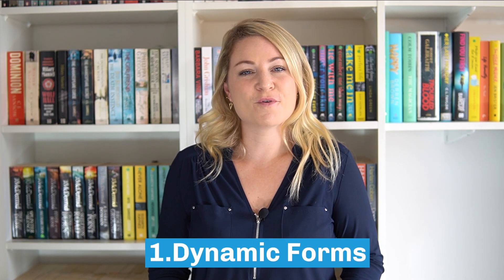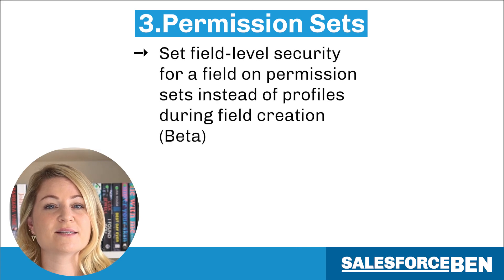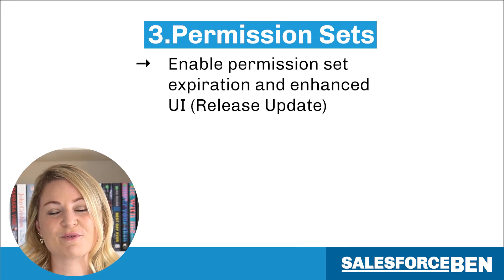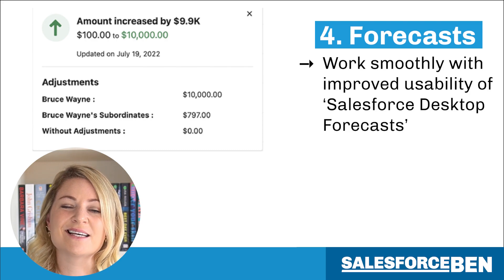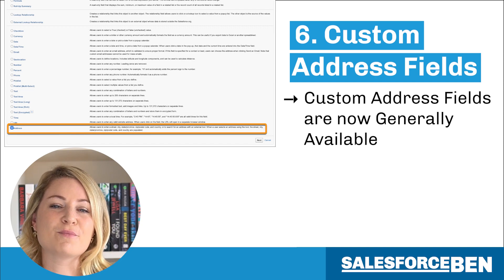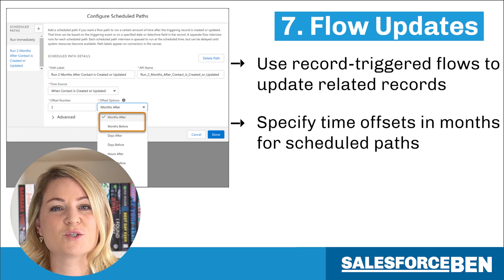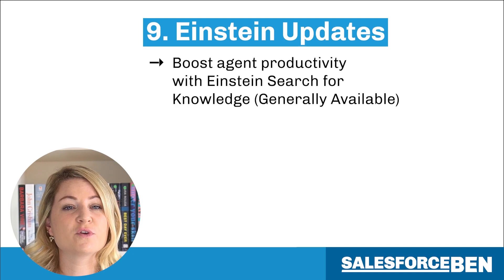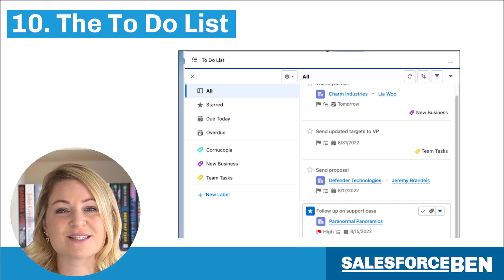Top 10 Hottest Salesforce Winter '23 Features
The Salesforce Winter '23 release is finally here, so we've rounded up our 10 hottest features that we'll sure you'll love as much as us.

See demos and screenshots of:

1. Dynamic Forms
2. Dynamic Related List Filters
3. Permission Sets
4. Forecast Possibilities
5. Cloning Lightning Apps
6. Custom Address Fields
7. Flow and Automation updates
8. Reports and Dashboards
9. Einstein updates
10. To Do Lists

And to see the rest of our videos on Salesforce Releases, check out this playlist